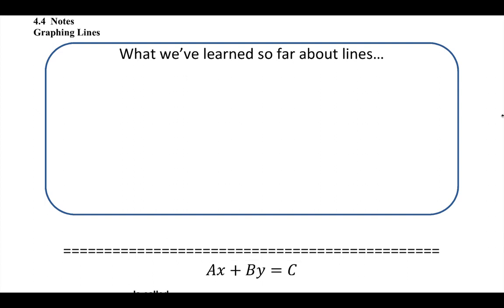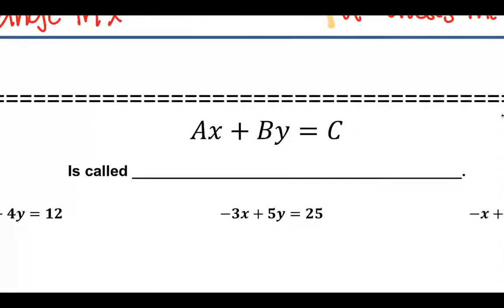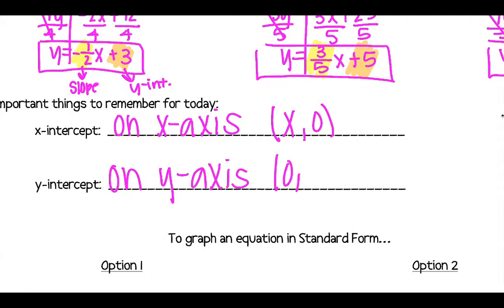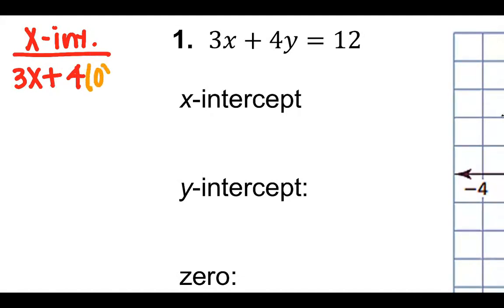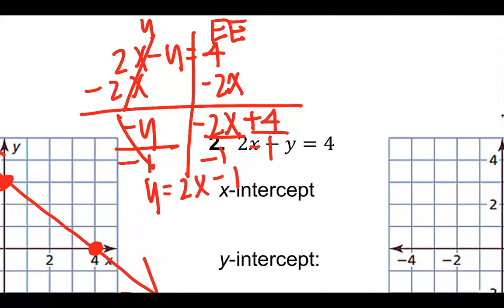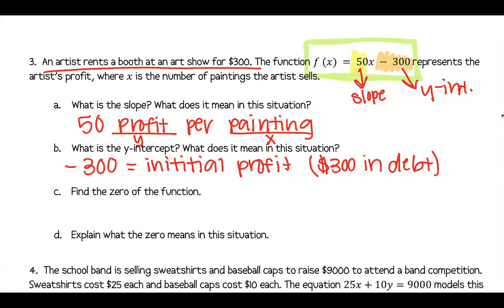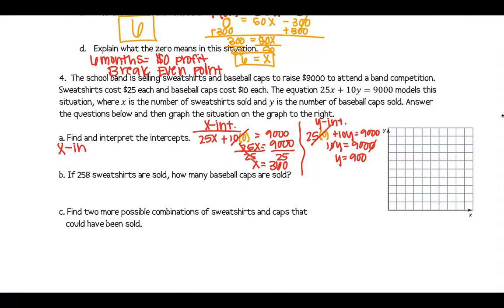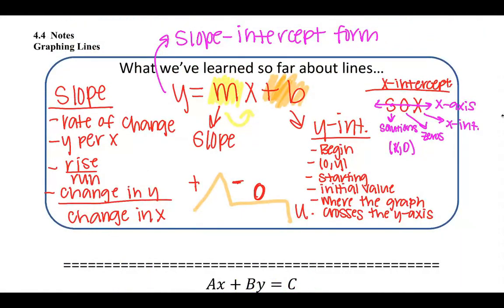4.4 - Slope Intercept Form